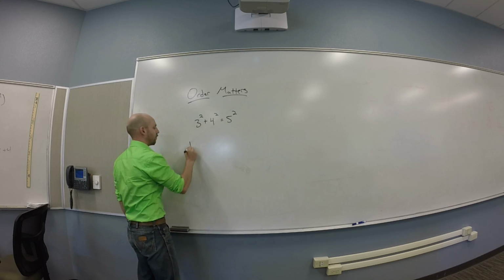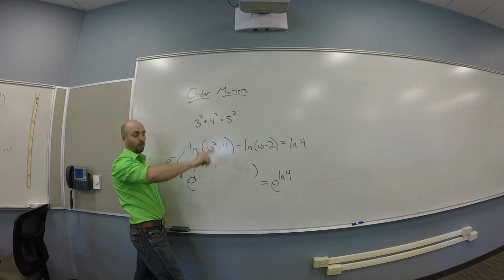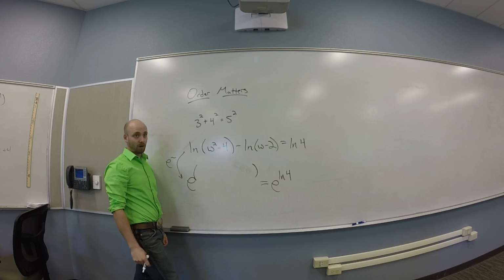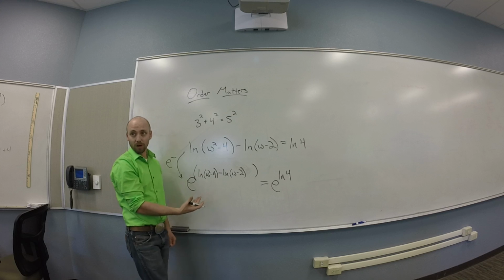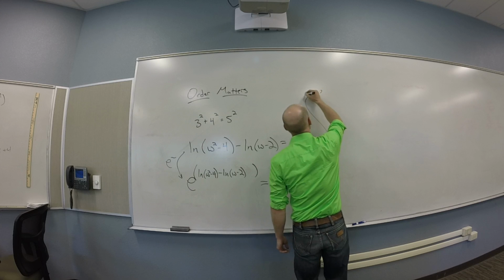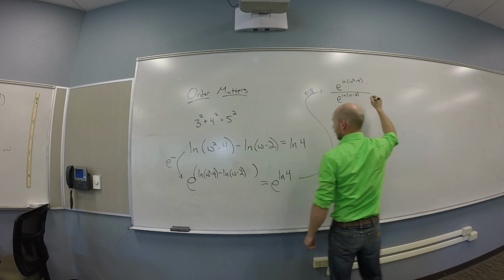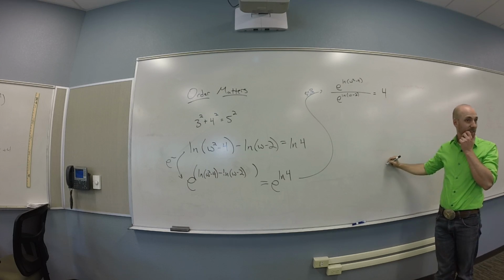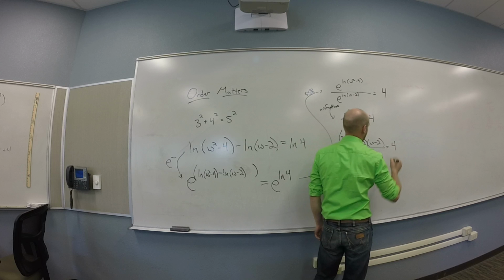Order Matters - Log Example